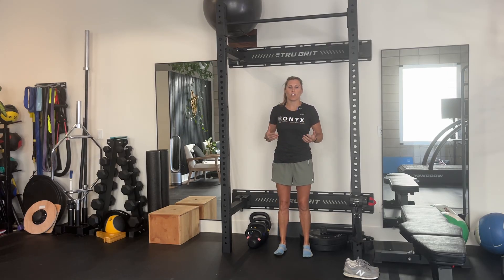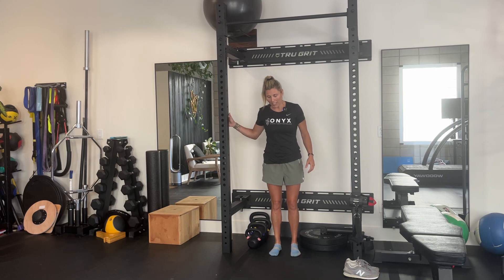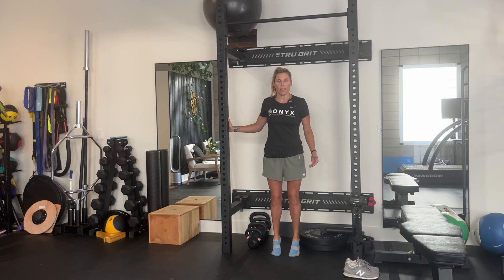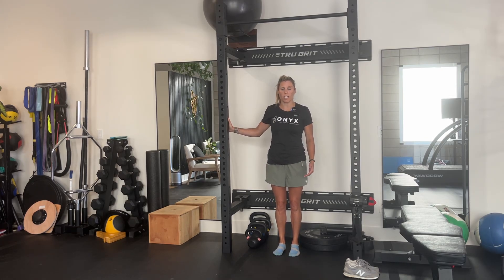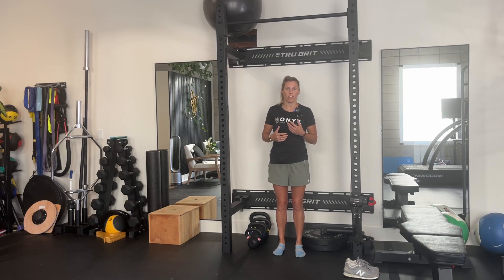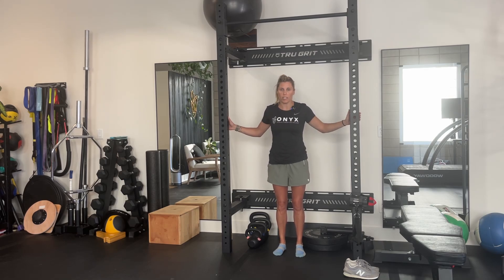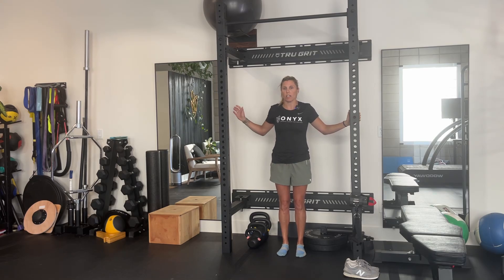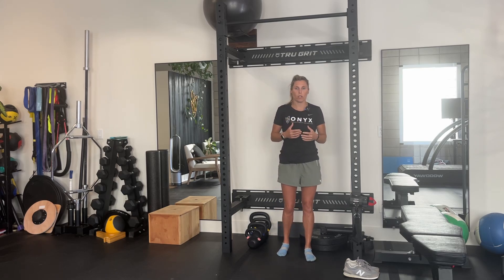Calf raise with single leg eccentric lower